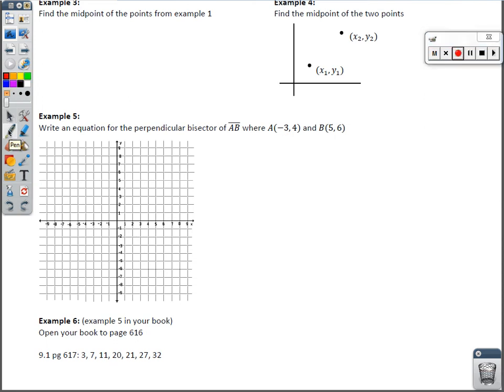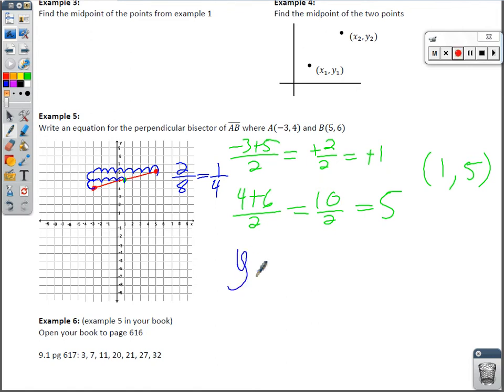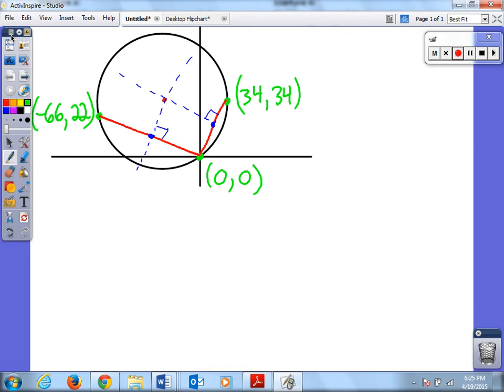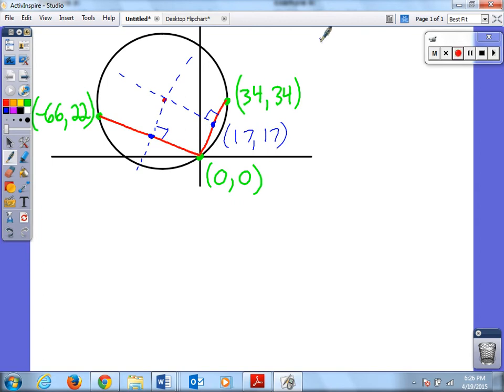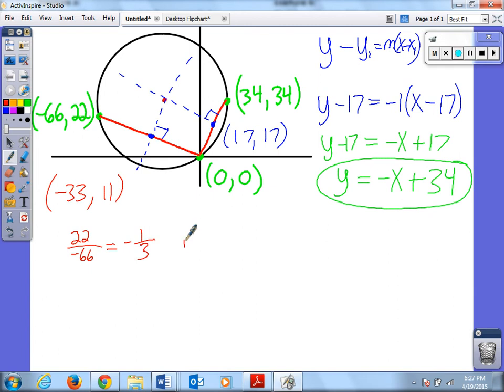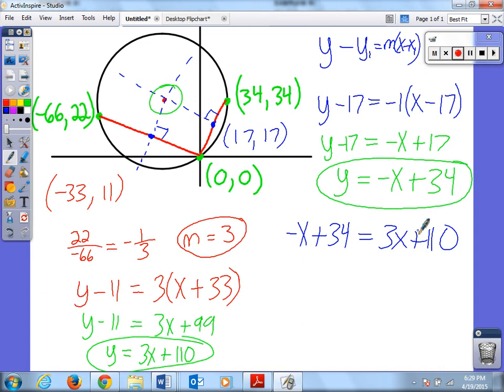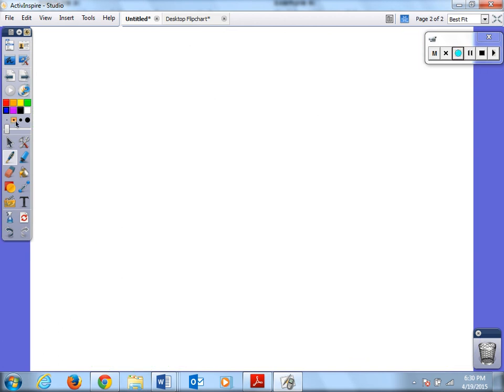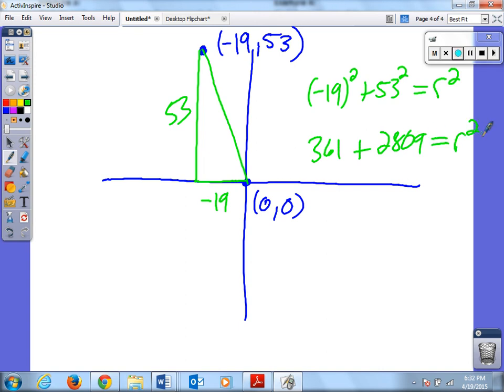Algebra II H - 9.1 (2)